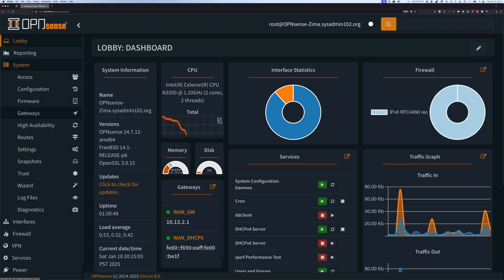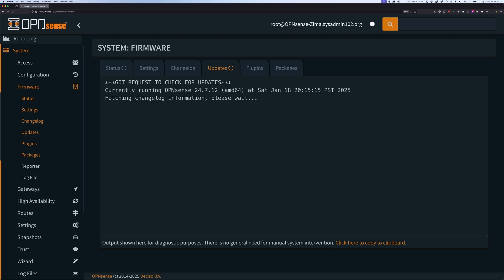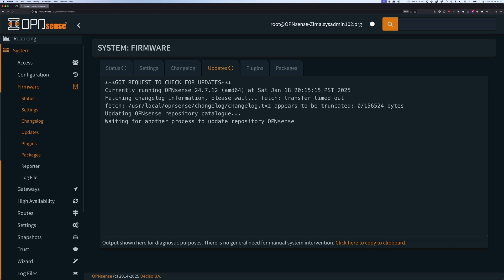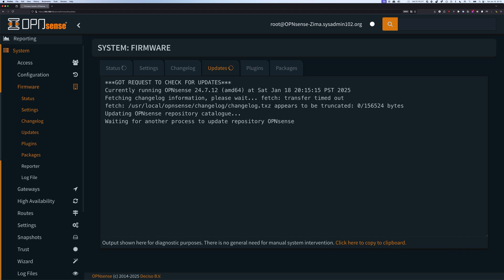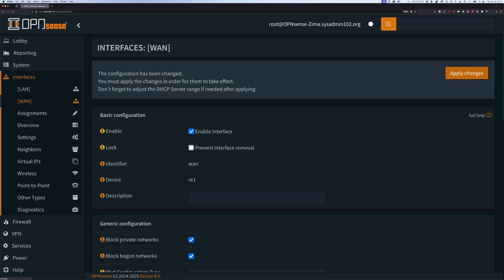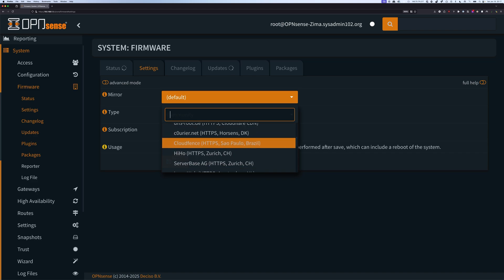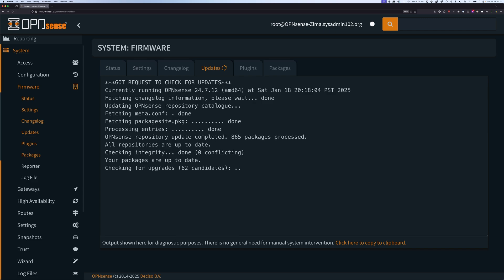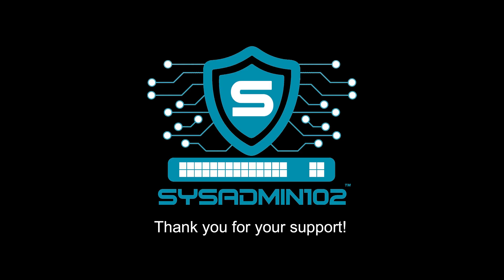OPNSense - Firmware Update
To fix slow firmware update responses on OPNsense, you can disable IPv6 under the WAN interface and set a specific update mirror in the settings. First, log in to the OPNsense web interface, navigate to Interfaces - WAN, and under the IPv6 Configuration Type, select "None" to disable IPv6. Click Save and apply the changes. This ensures that the system doesn’t attempt to use IPv6 during the update process, which can sometimes cause delays if IPv6 is misconfigured or unsupported. Next, go to System - Firmware - Settings, and under the "Mirror" section, select a specific update server from the dropdown list. Choosing a closer or faster mirror can significantly improve download speeds. Save the settings, and then go back to System - Firmware - Status to retry the update process. These steps typically resolve slow firmware update issues by optimizing connectivity and routing to the update server.

➡️ Should you find this tutorial helpful, we kindly request that you consider supporting our channel by subscribing to our YouTube channel or using the affiliated links and URL shortener links provided below. We appreciate your support, and we remain committed to providing you with quality content.

© SYSADMIN102™ LLC